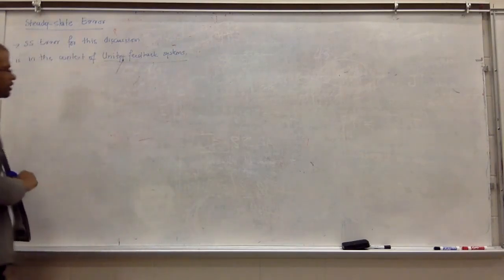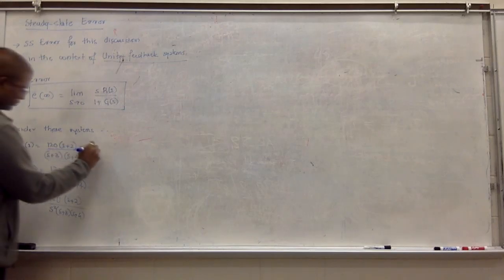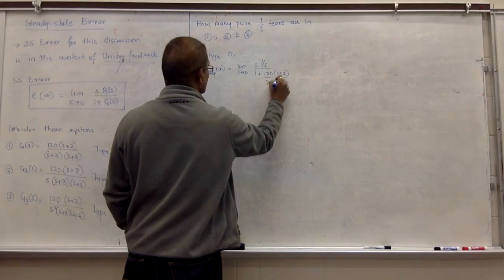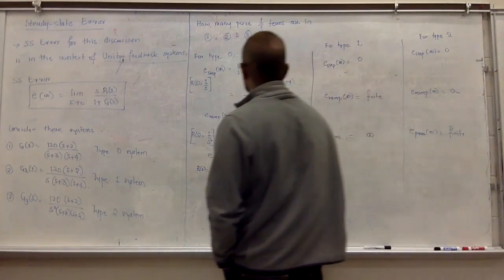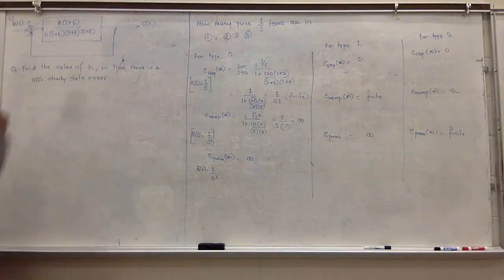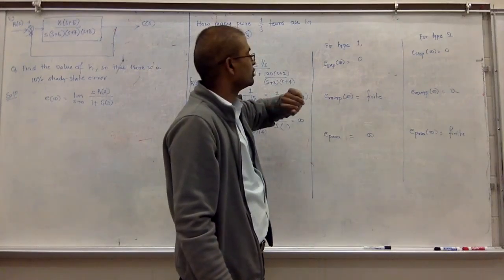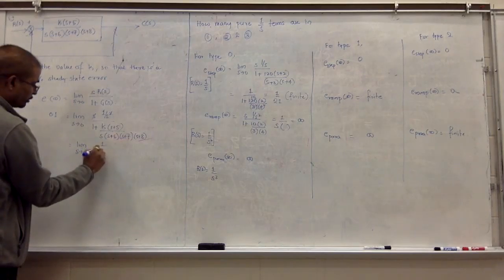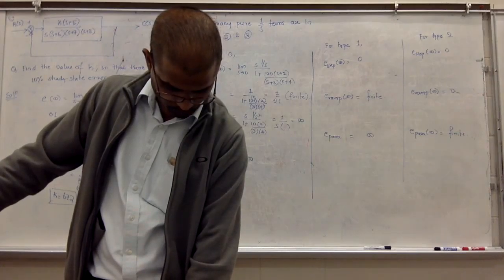AENG460_Spring2016_Lecture22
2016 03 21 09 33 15